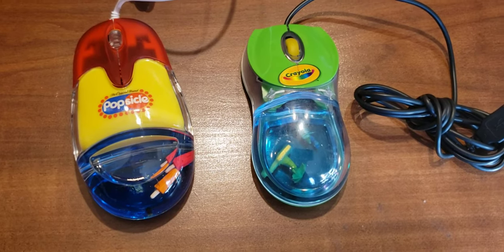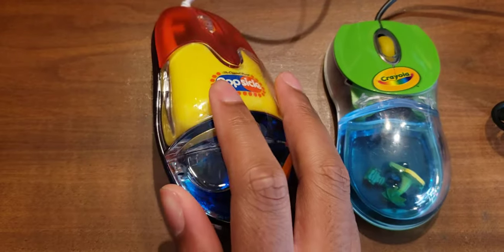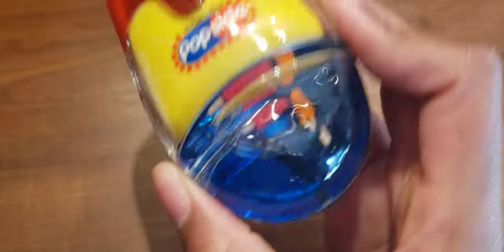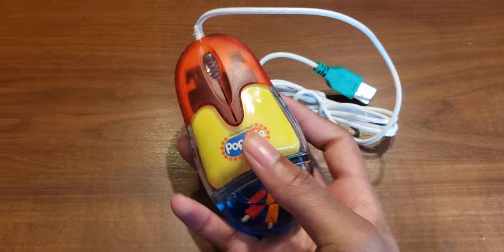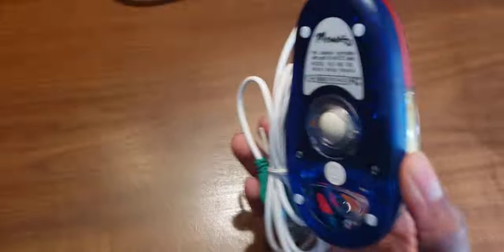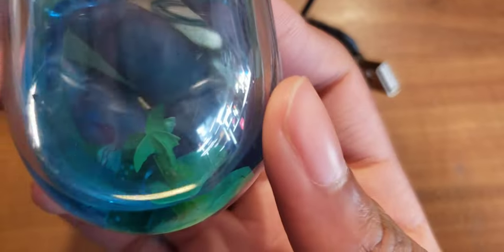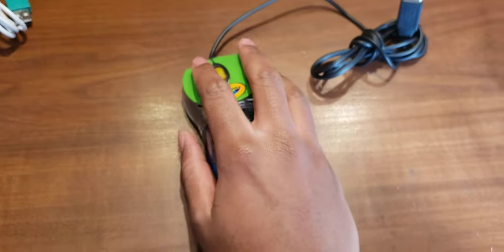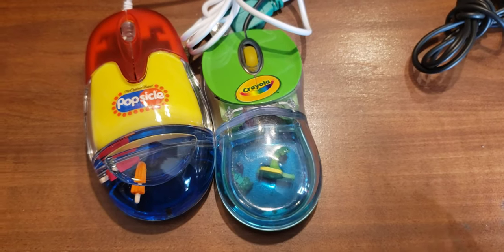my aqua/water computer mouse collection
Although there isn't much media going over these things, I find them to be incredibly interesting. so many cool pieces of technology during the early 2000s!